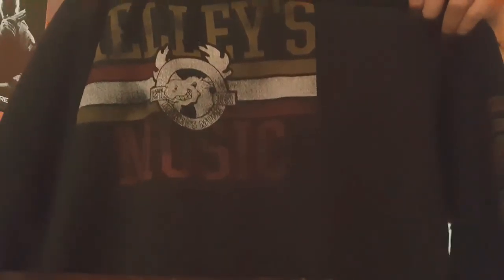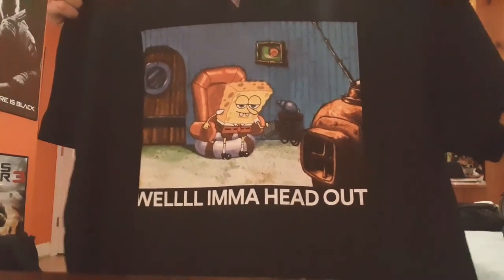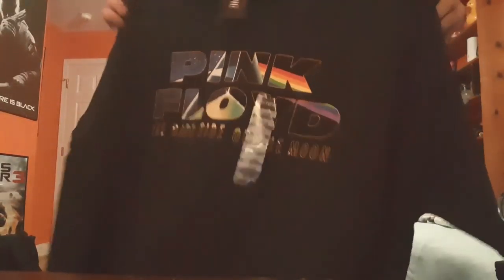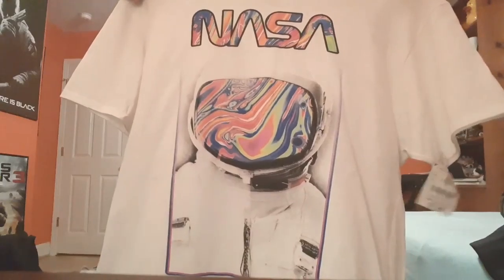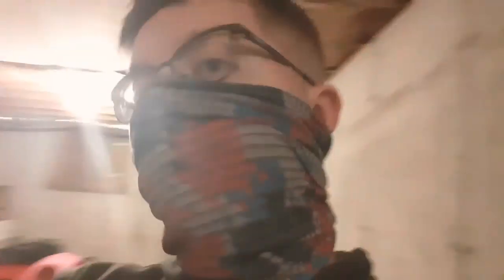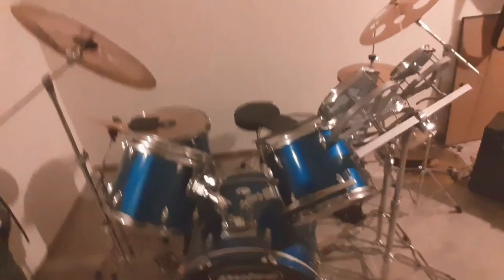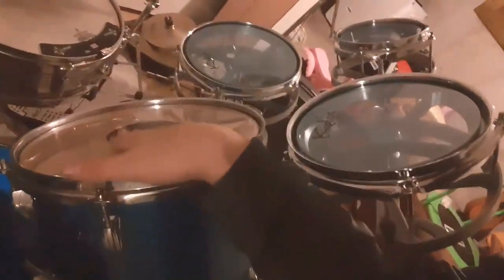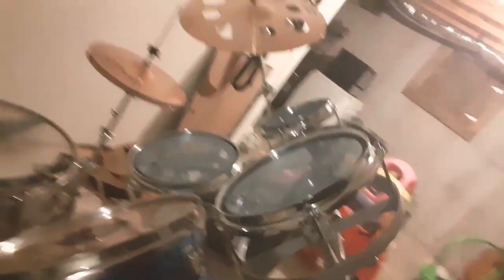Daily Log 9/19/20 (Shopping, Drum Heads, Shirts, Masks)